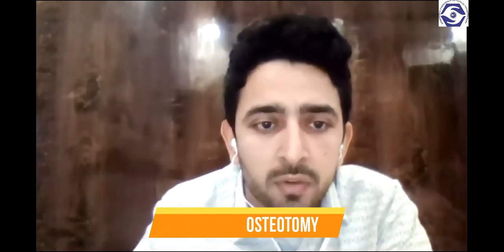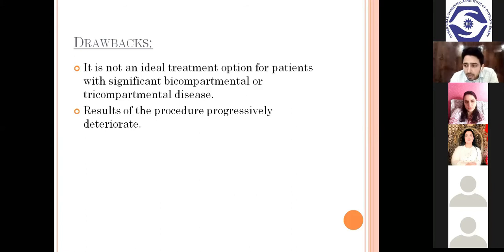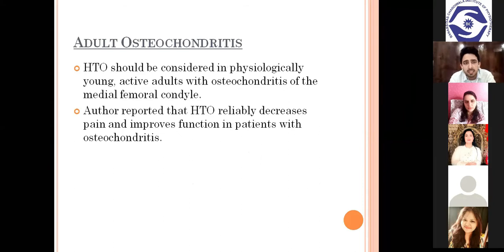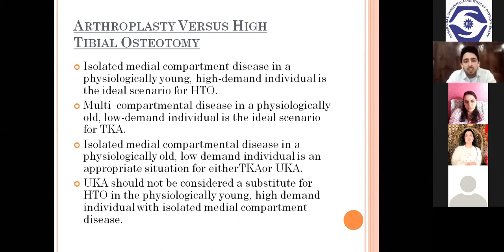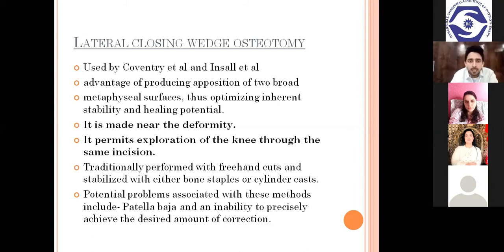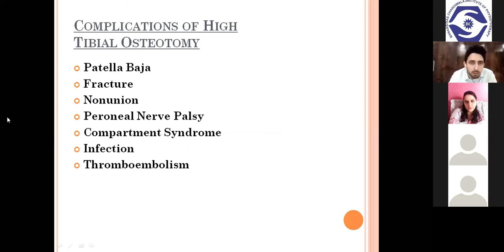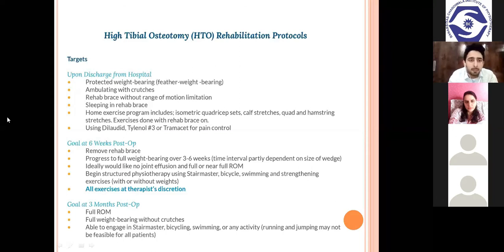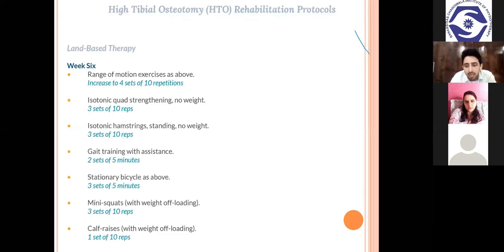BCIP-Webinar Series: Webinar 4- High Tibial Osteotomy: Dr. Sandeep Hooda (PT)